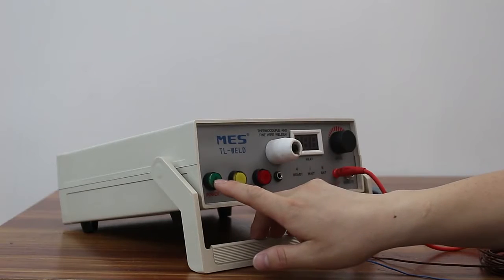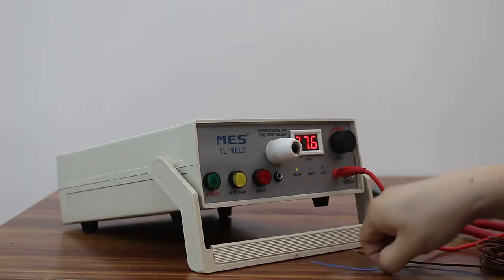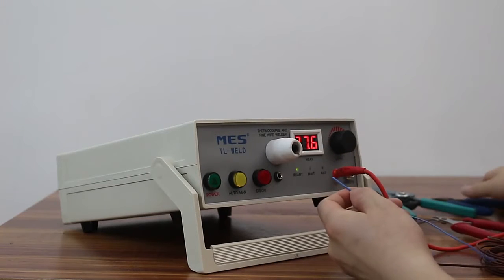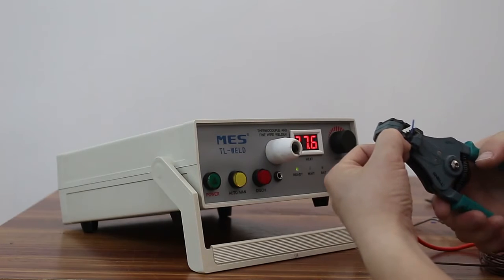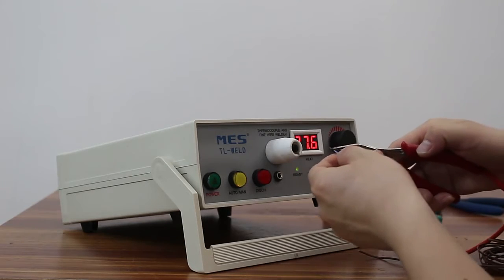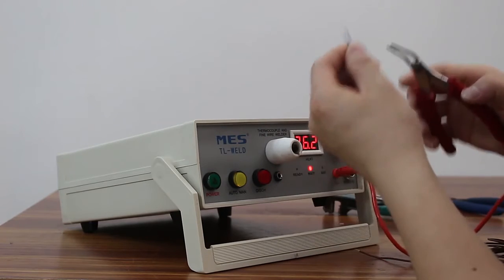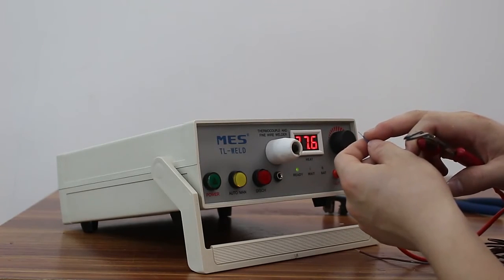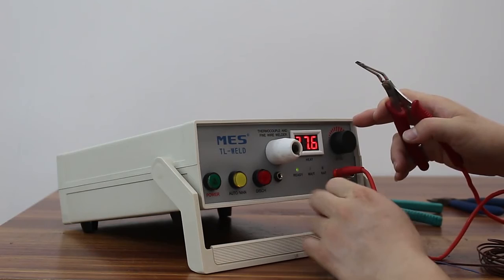how to use your thermocouple welder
Gas protection with Ar was recommended to receive high quality weld with gentle operation

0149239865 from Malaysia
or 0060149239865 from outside